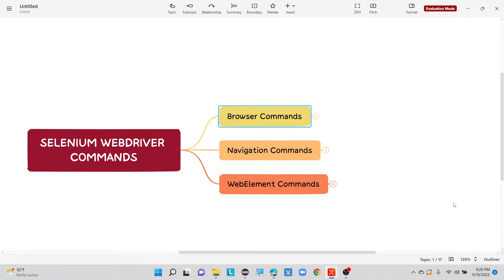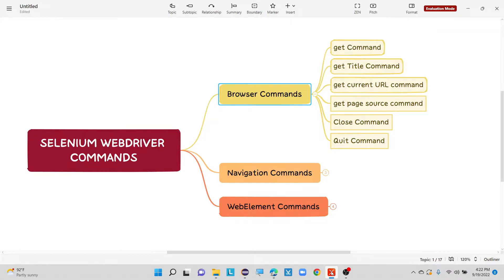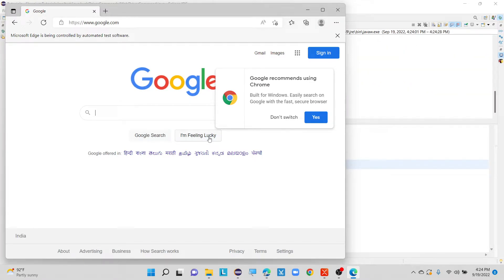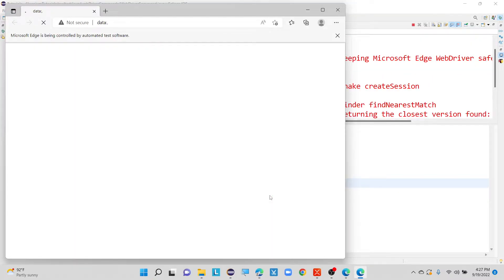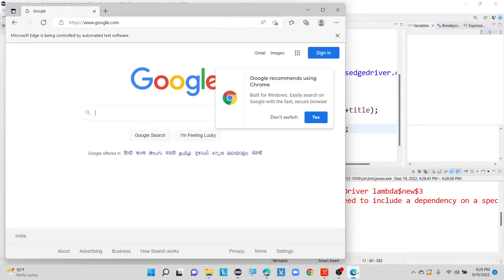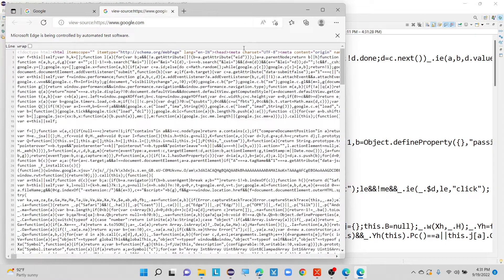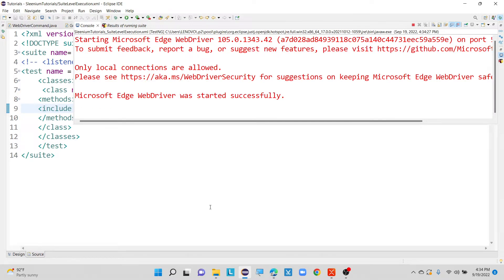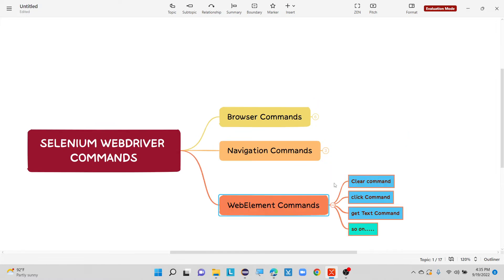Selenium WebDriver Commands || Browser Commands (Part - 01)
It is our First video of our Selenium Series .

In this video I discussed about what are different commands offered by Selenium WebDriver to automate Web Application.

I'm going to upload all videos from this series in our new playlist i.e., called Selenium Tutorials